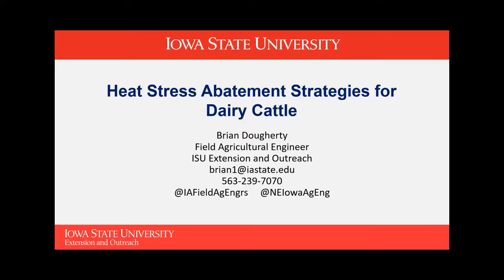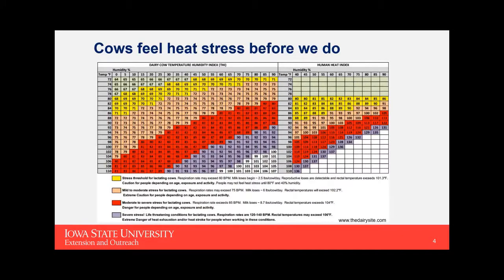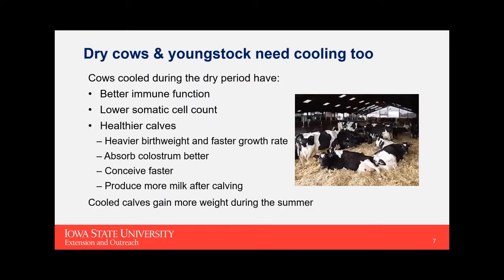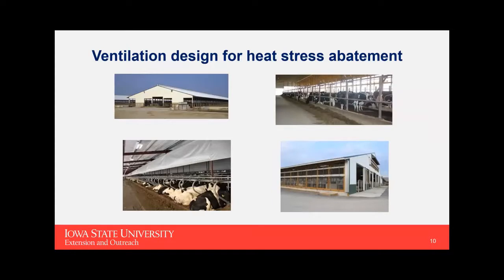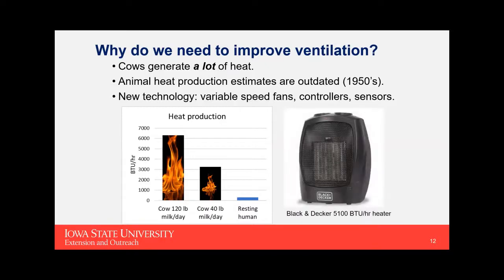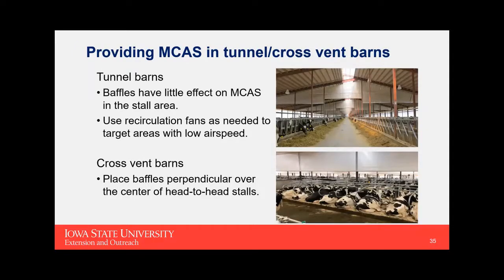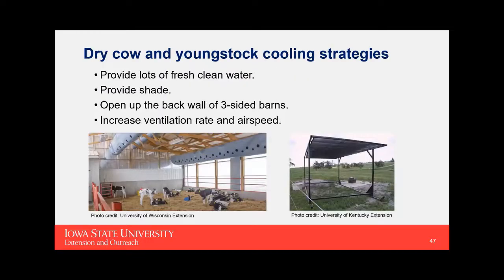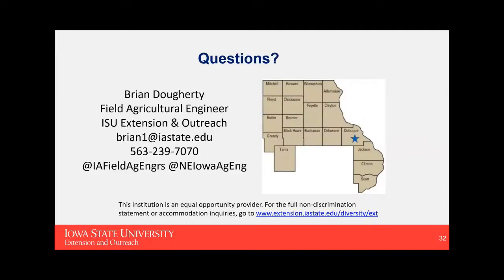Mitigating Heat Stress in Dairy Cattle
Join as NE IA Field Ag Engineer, Brian Dougherty, discusses options for heat abatement strategies in lactating dairy cow barns.